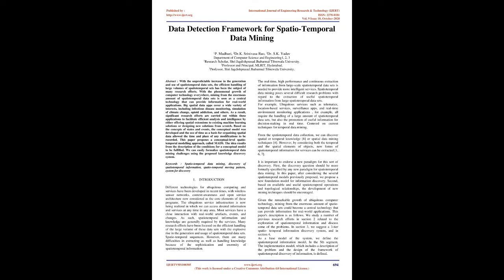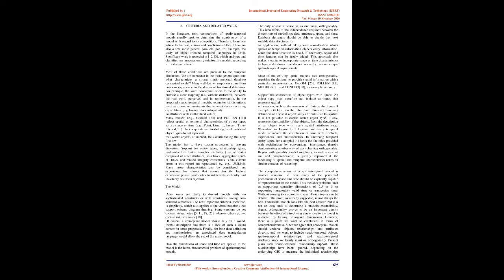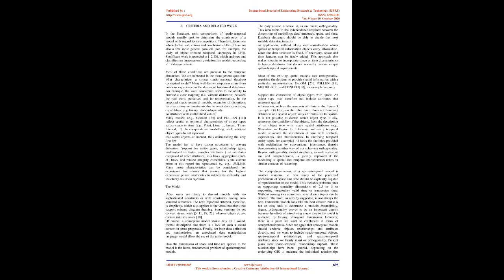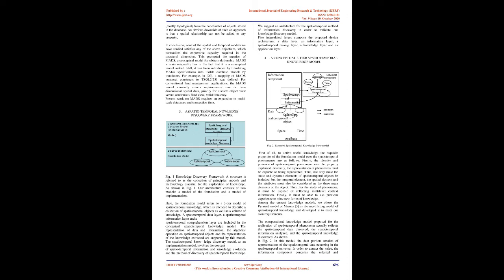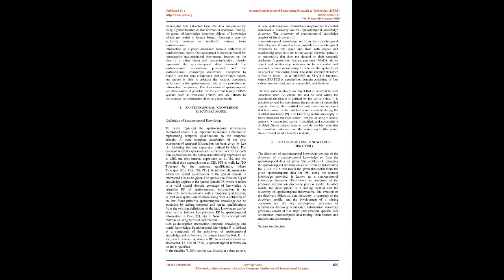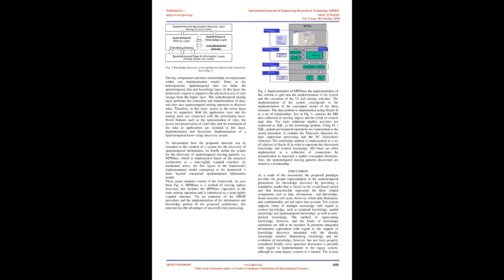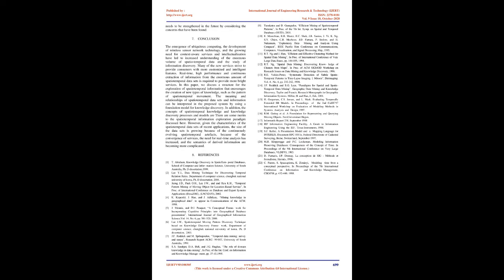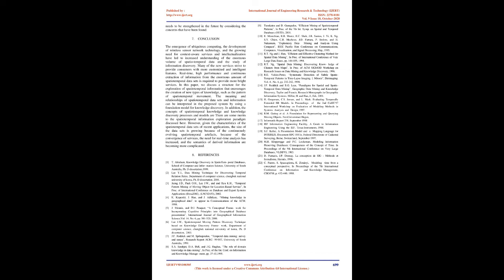Data Detection Framework for Spatio-Temporal Data Mining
👇Download Article👇
IJERTV9IS100305
P. Madhuri , Dr. K. Srinivasa Rao , Dr. S. K. Yadav

With the unpredictable increase in the generation and use of spatiotemporal data sets, the efficient handling of large volumes of spatiotemporal sets has been the subject of many research efforts. With the phenomenal growth of computer technology everywhere, mining from the enormous amount of spatiotemporal data sets is seen as a central technology that can provide information for real-world applications. Big spatial data apps cover a wide variety of interests, including infectious disease monitoring, simulation of climate change, opioid addiction, and others. As a result, significant research efforts are carried out within these applications to facilitate efficient analysis and intelligence by either offering spatial extensions to existing machine learning solutions or designing new solutions from scratch. Based on the concepts of states and events, the conceptual model was developed and the use of time as a basis for organising spatial data allowed the time and place of any modifications to be recorded. This paper proposes a conceptual-level spatio- temporal modelling approach, called MADS. The idea results from the description of the conditions for a conceptual model to be fulfilled. We can easily formalize spatiotemporal data mining challenges using the proposed knowledge discovery system.